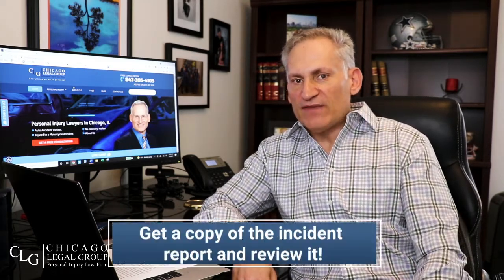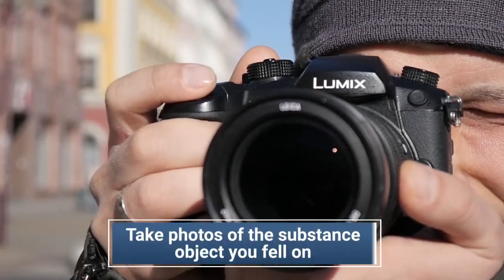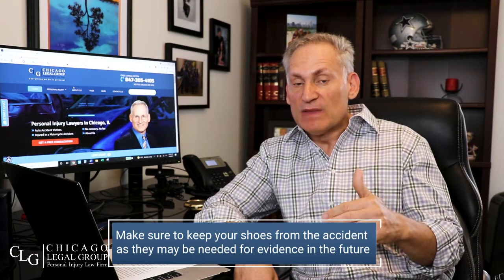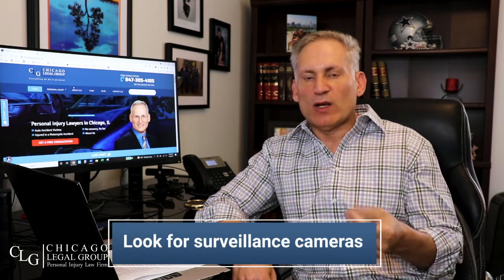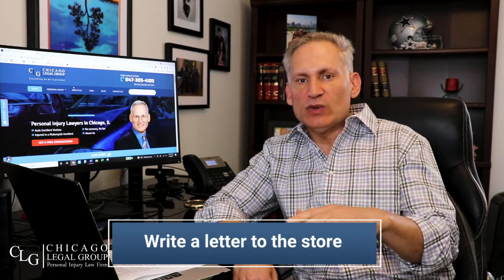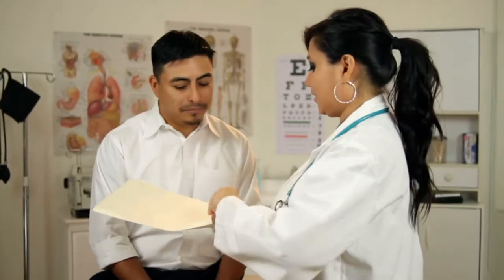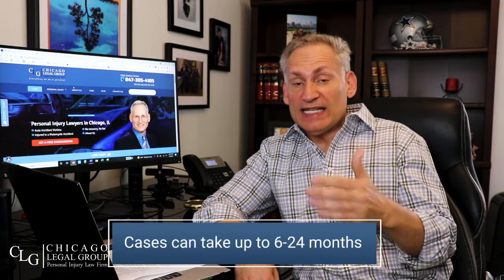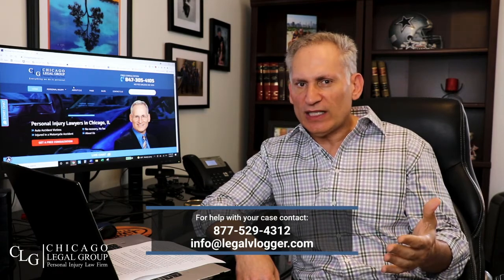What to do After a Slip and Fall Accident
Were you involved in a slip and fall accident and you want to know what to do? Check out this short video for the top 10 things to do after a slip and fall.
Hey everyone, Barry here with the LawFull channel. If you haven’t already please subscribe to our channel and if you have any questions or comments reach out to me, if I can’t help you I may know someone who can.

0:00 Introduction
:32 Call the store immediately after the slip and fall happened
:56 Get a copy of the slip and fall incident report
1:17 File a report with the police department
1:40 Take photographs of what you slipped and fell on
1:50 Preserve evidence of the accident
2:25 Obtain the names of all witnesses to the accident
2:47 Look for video footage of the fall
3:48 Get medical attention immediately
4:25 Document everything you’re going through
5:00 Contact a slip and fall attorney

No matter where your slip and fall accident occurs, there are certain steps you should take to protect your rights. Here is a list of the top 10 things you should do to protect your rights:

1. Report the fall/Call security or a manager immediately – it is critical to report the accident right away. It takes away the store’s opportunity to argue that your injury may have occurred somewhere else. I did a whole video on reporting a slip and fall and I’ll put a link to it at the end of this video

2. Get a copy of the report the store takes and make sure it is 100% accurate. I’ve seen situations where reports don’t tell the whole story and I have also had at least one case where something that was written on an incident report made an entire case for us

3. File a report with the police department – it is really beneficial to have a neutral third party document the existence of the fall. Even if they don’t come to the scene of the incident, you called 911 and there will be a record of that call in their transcripts that you can order later.

4. Take photographs of the substance or object that you fell on. I have had so many people call me who were in slip and falls but they don’t know what they fell on. Well that case is going to be really hard to win. You’ve got the burden to prove your case mainly that the store was negligent so take photographs of what caused the fall.

5. Preserve evidence: that includes the item you fell on (the old banana peel or grape for example) but also other evidence like your clothes you were wearing at the time of the incident. And importantly, the shoes you were wearing. Go home and put them in a bag and let them sit. The defense is going to want to see the soles of those shoes possibly one day down the road.

6. Obtain the names of all witnesses to the accident. Nothing helps a personal injury case more than having neutral objective third party verification of the accident so if someone saw you fall or helped pick you up off the floor – do not let them get away without getting their name and contact information.

7. Look for video in the store. If it’s a big box retailer like a Walmart there will be video cameras. Ask to see the video – chances are they won’t let you. But when you get home send the store (or whoever the contact at the store is) a letter in writing insisting that they preserve the video and any other evidence they have of the incident.

8. Obtain medical care immediately – and tell your doctor what happened. Getting the facts of the accident down in the medical records is another way of corroborating what happened in the accident.

9. When you get home, document in writing what happened. Every single piece of information you can remember about the accident and date it. And then moving forward keep a journal of everything you are going through as a result of the incident. From the pain in your leg to not being able to sleep to not being a good spouse whatever.

10. Finally, contact a slip and fall lawyer as soon as possible. This is self serving and I apologize as I have many times on this channel but you’re going to do a lot better by having a lawyer represent you after a slip and fall than  you are if you go it alone.